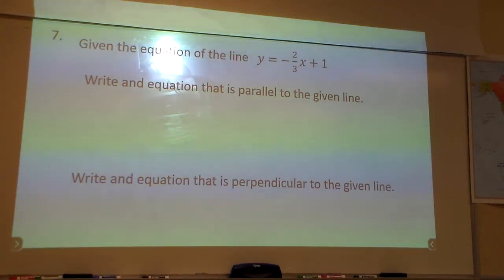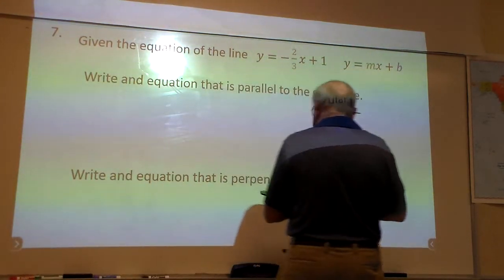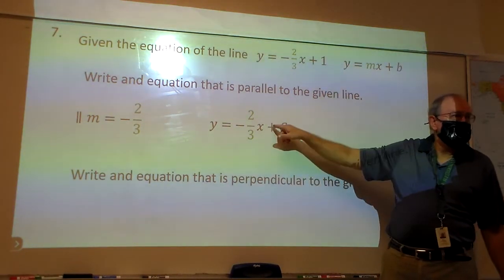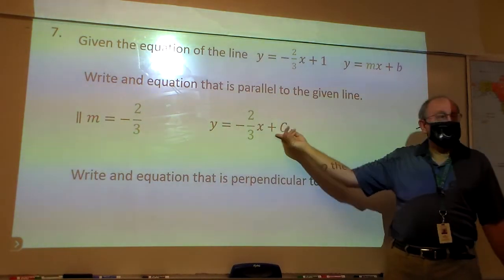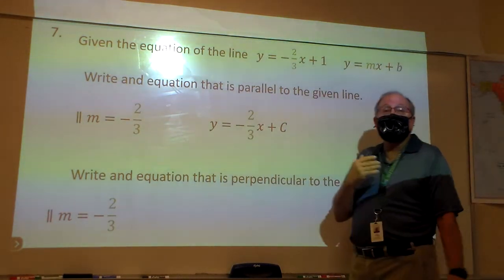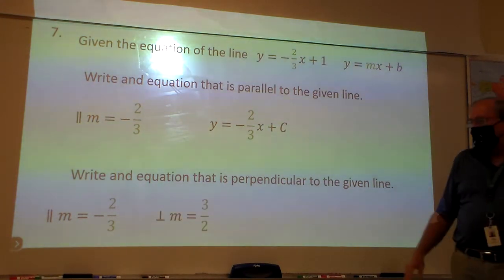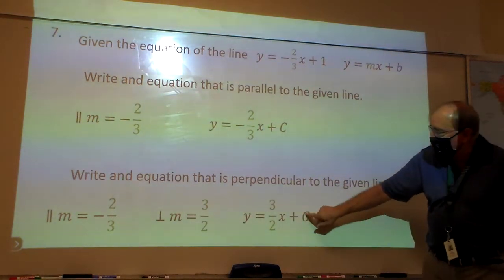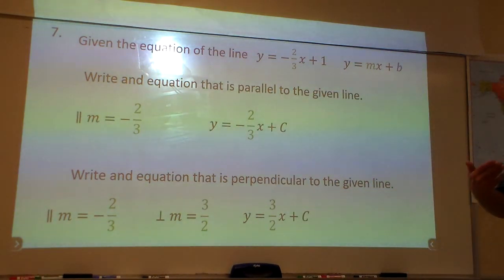Write a parallel and perpendicular equation given an equation